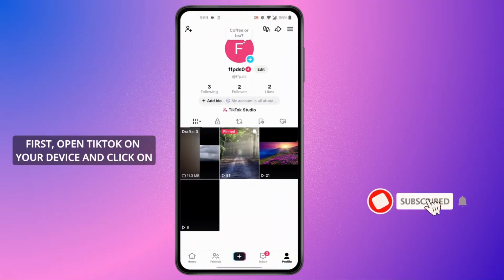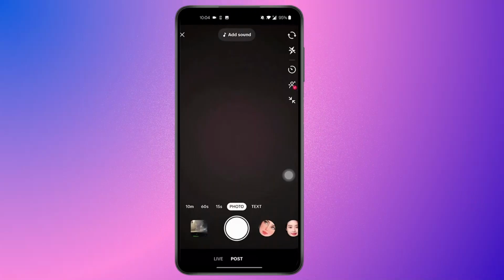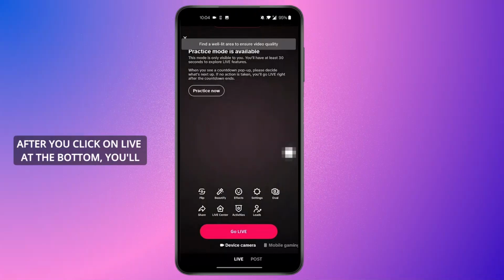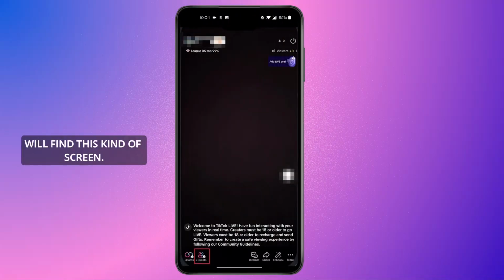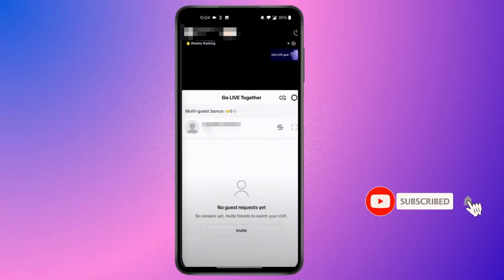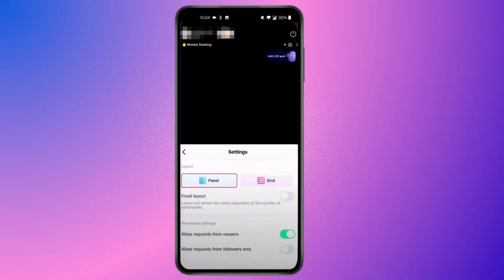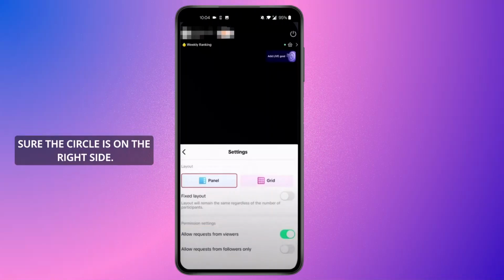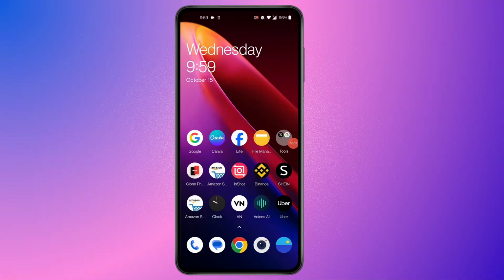How to Unlock Multi Guest on TikTok Live ‒ Latest Guide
Title: How to Unlock Multi Guest on TikTok Live ‒ Latest Guide

Want to host more than one guest on your TikTok Live? This video walks you through how to unlock Multi Guest mode, step by step. Whether you’re asking, “How do I add multiple guests on TikTok Live?” or need help finding the feature in the app, this tutorial’s got you covered. Learn how to enable Multi Guest quickly and start live-streaming with more people today!